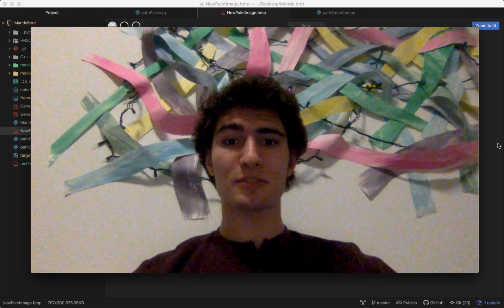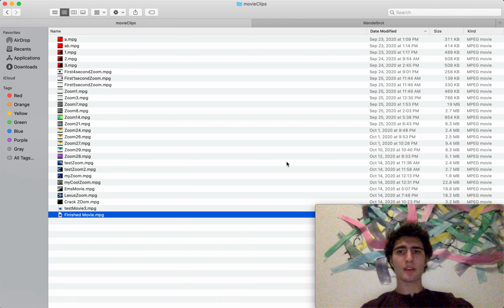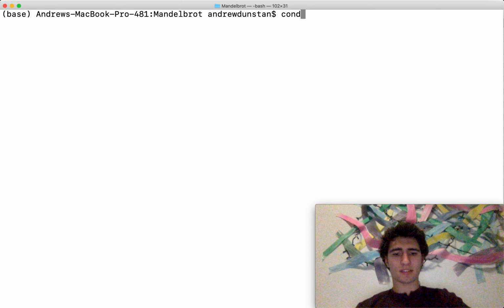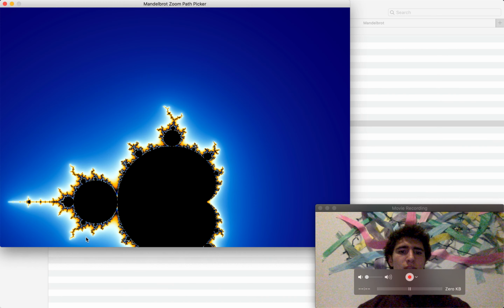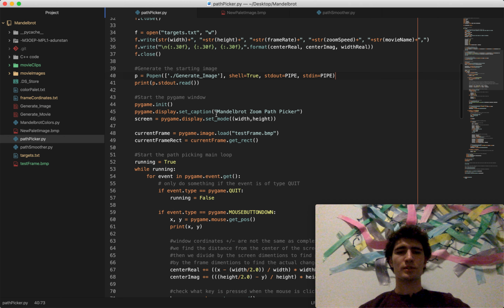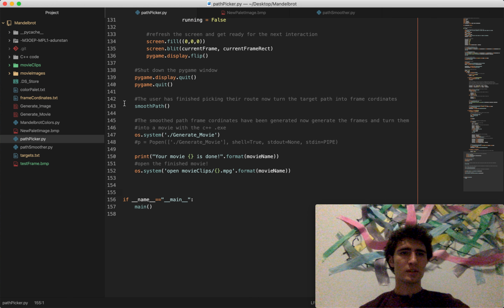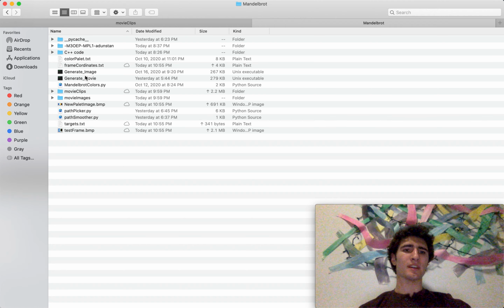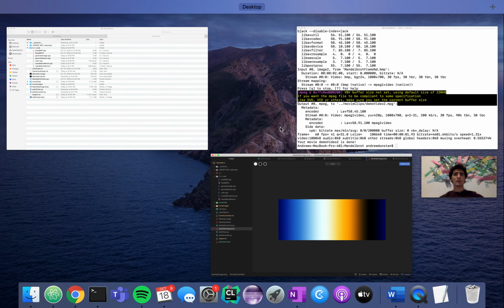Mandelbrot Zoom Generator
I created a program in C++ and python that creates videos zooming in on the mandelbrot set